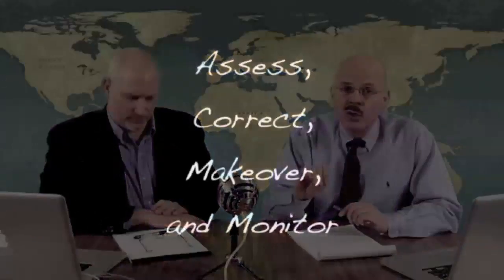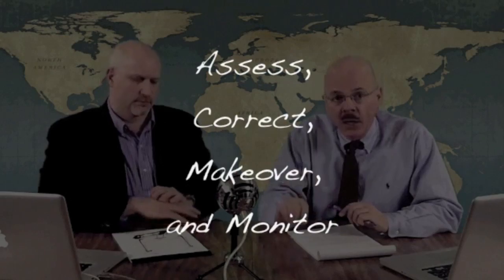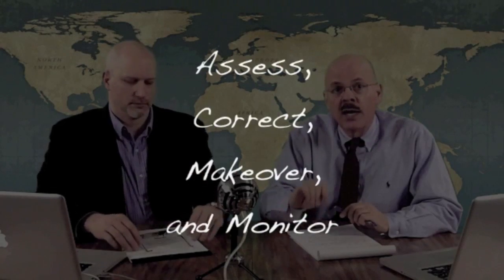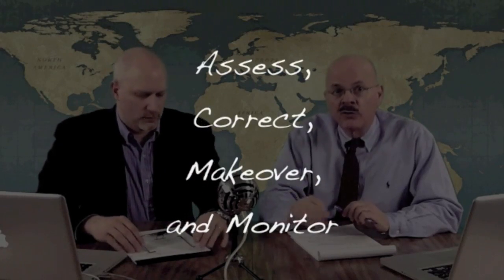ORM - Advanced Online Reputation Monitoring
Use Twitter search at least weekly to see what's being said about you, your company, and your specialty. Things can come and go pretty quickly on Twitter, so you'll need to stay on top of this one.

When content you have created accounts for less that 80% of the returns on the first 3 pages of a Google search, step up the amount of content you release each week. Write more articles, and put out two videos and podcasts a week instead of one.

Start cranking out even more content. Content is king, especially when it comes to your good business, good online reputation. You really can't have too much content. Think up creative ways to get your message out there.

After you're established, the first 10 pages of a Google search should all be controlled by you. Very few people will search past 10 pages of results, so any slander or libel will be relegated to the nether regions.

For more ideas about monitoring your professional reputation, head on over You'll learn how to repair a Disastrous Internet Identity. Or, if you're just starting out, there's plenty of help to get your brand started on the right foot. As a matter of fact, you can find all the information you'll need at this website to create your very own online empire the right way. The Dr. Marc and Charlie way.

To find out more about how to get away from a Disastrous Internet Identity which is killing your business and hurting your family, go here to learn more OR contact Dr. Marc and Charlie right away at or . Let Dr. Marc and Charlie help you too.